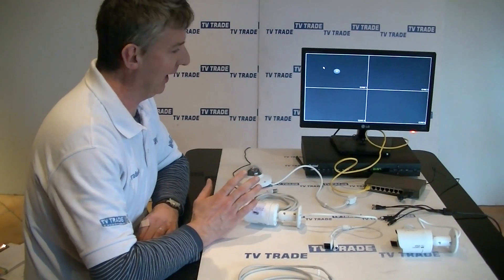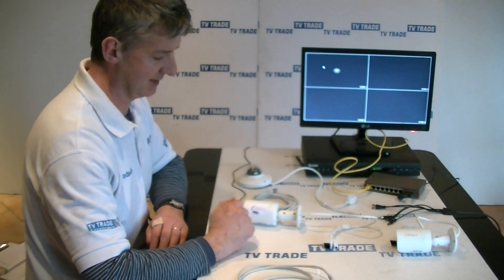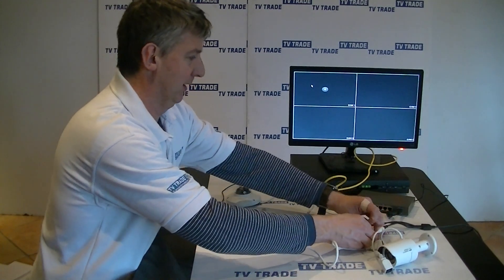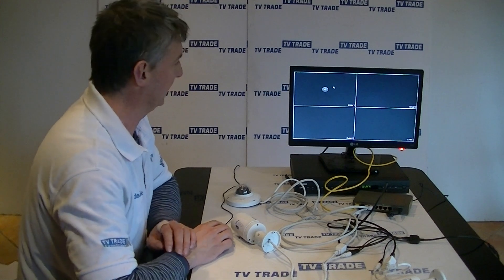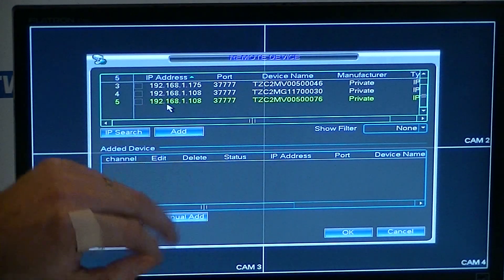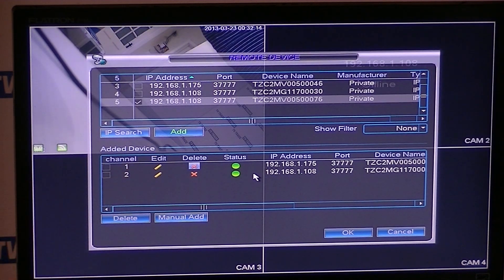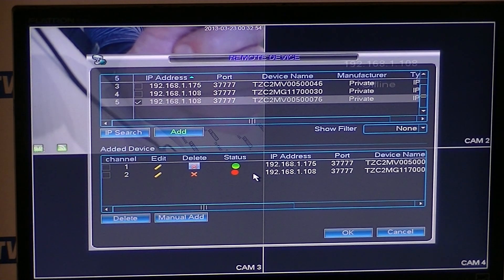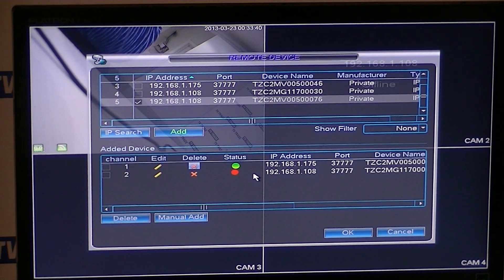How to Add IP Cameras to NVR & Resolution of IP Conflicts